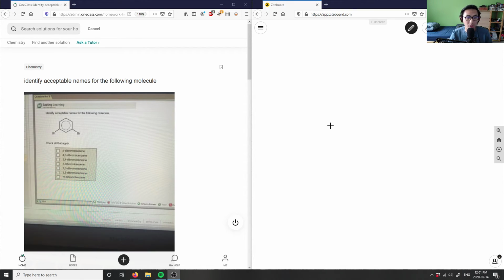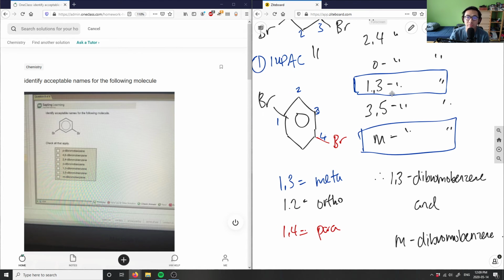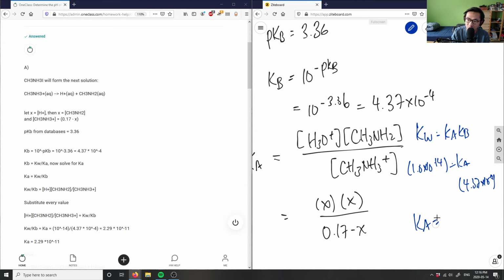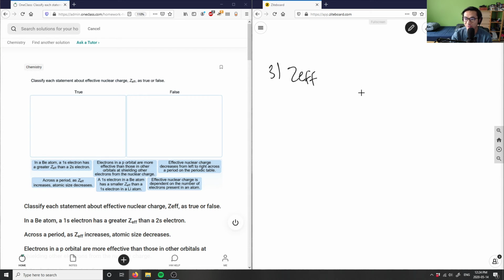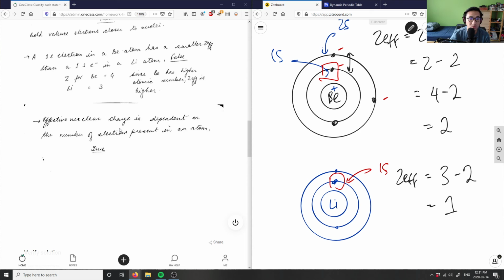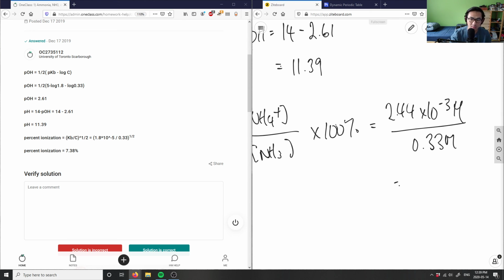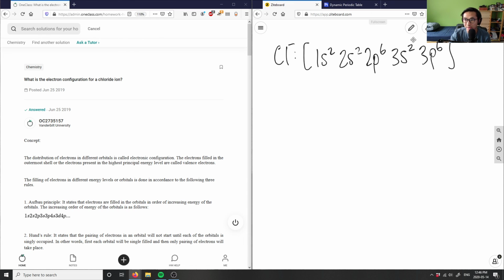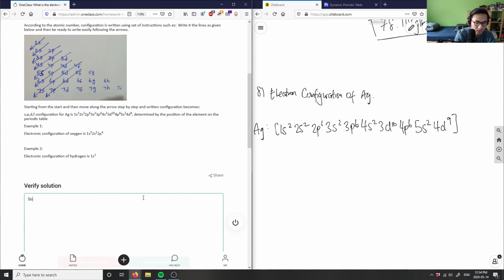Q&A with Joey - Popular Chemistry Questions